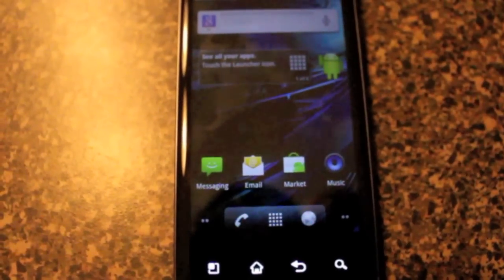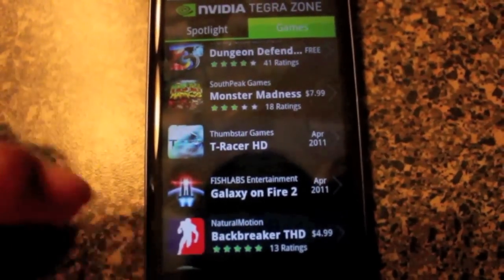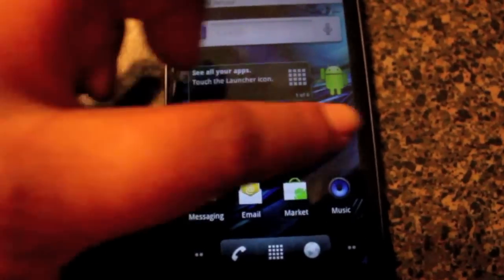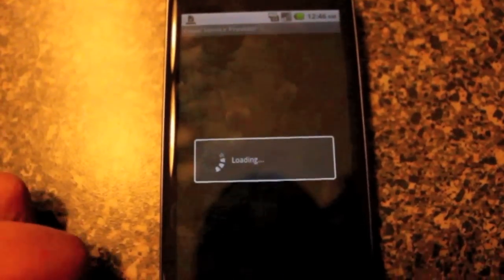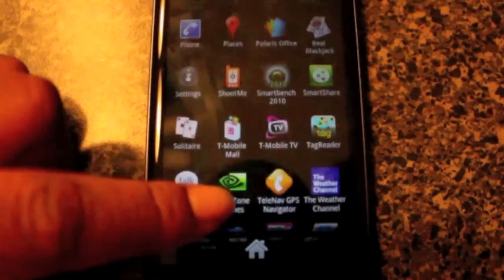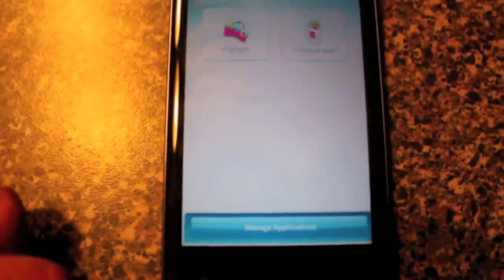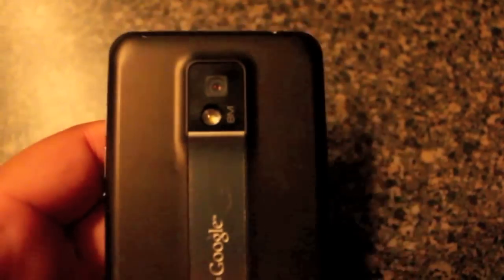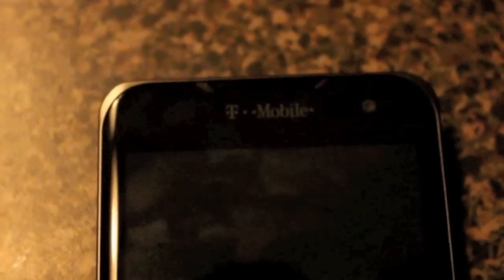T-Mobile G2x Review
First review I did was blurry, and a lot of you were complaining; so I'm back again with another review thats much clearer! If you have a request please let me know!

For full protection on your phones or electronics without using a case, check out Steath Guards.